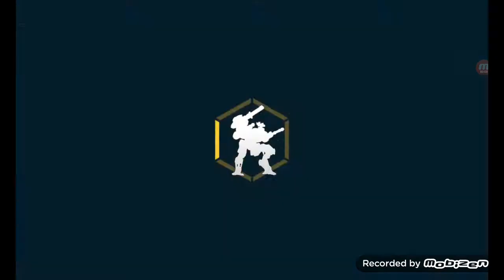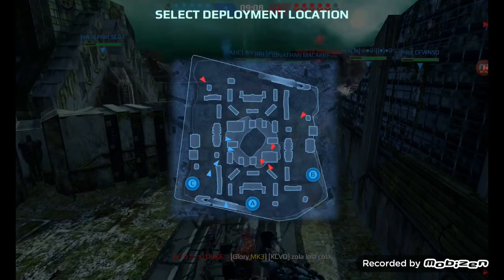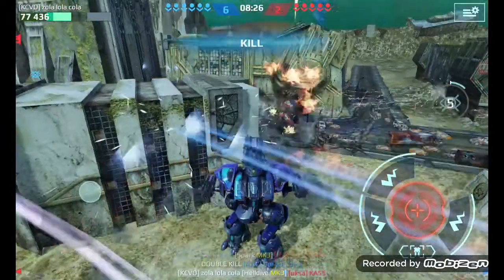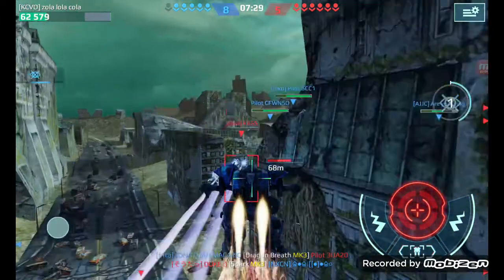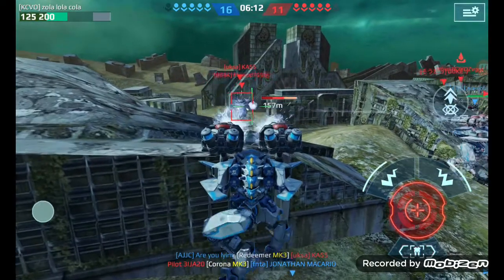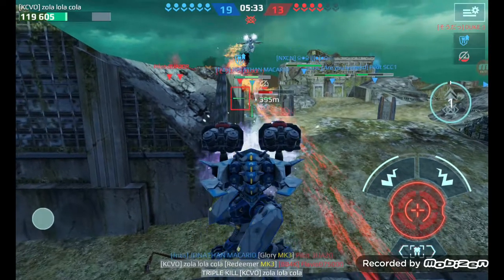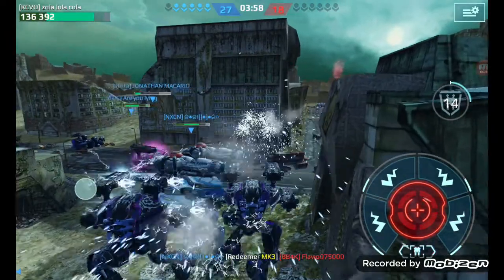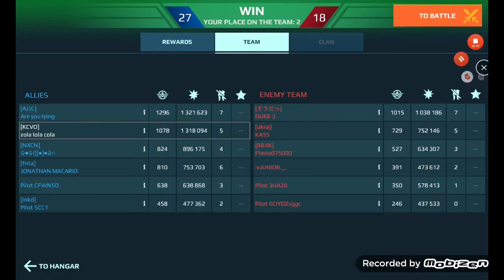the powerful Squad of 5 moments 3